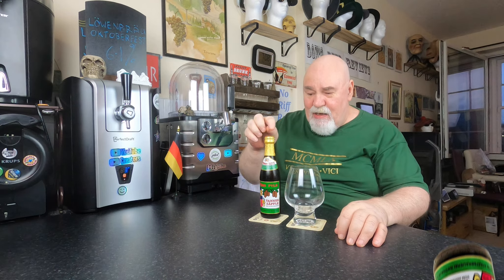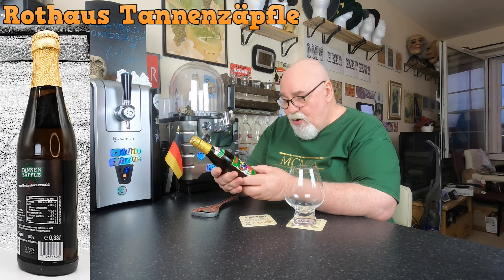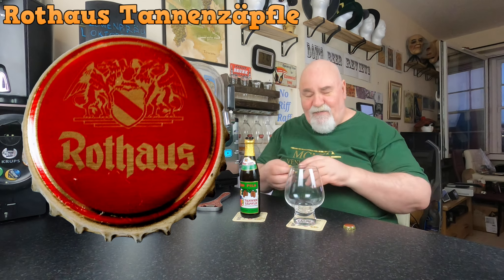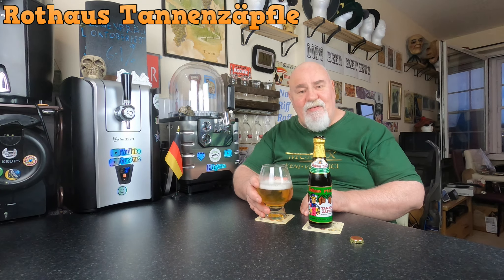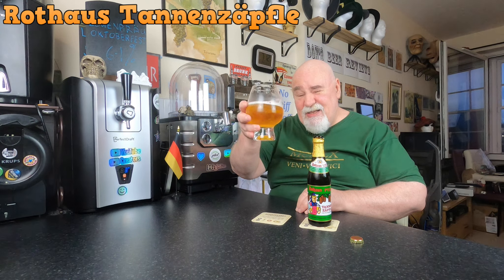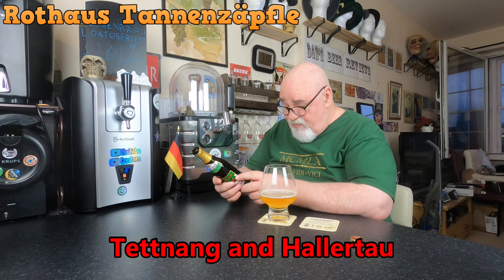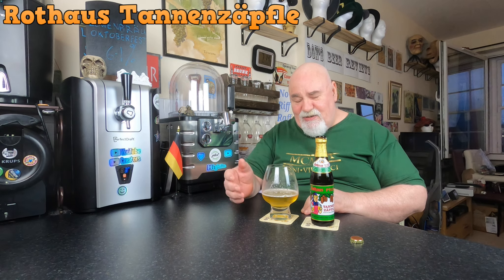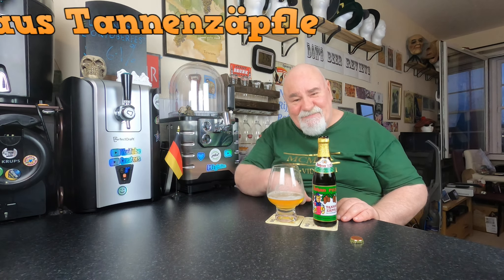Beer Review №830 - Germany - Rothaus Tannenzäpfle - Pilsner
The Rothaus Tannenzäpfle is the absolute classic among our beers - and has been since 1956. Therefore, it is also the namesake and flagship of the Zäpfle family. The best aromatic hops from Tettnang and the Hallertau as well as local malt from spring barley and the purest spring water from the Black Forest give the Rothaus Tannenzäpfle its uniquely spicy and fresh taste.

The combination of hop bitterness and malt sweetness creates a veritable whirlpool of aromas.
Only gradually does the connection dissolve and ultimately reveals a new taste experience with every sip. A real Black Forest original.

Look: Bright, golden yellow colour, crowned with fine-pored foam.

Smell: A hint of meadow herbs immediately transports you to the idyll of the High Black Forest.

Taste: The combination of hop bitterness and malt sweetness creates a veritable whirlpool of aromas. Only gradually does the connection dissolve and ultimately reveals a new taste experience with every sip. A real Black Forest original.

Tannenzapfen means Pine cones

 - Beer: Rothaus Tannenzäpfle 5.1% IBU 31
 - Brewery: Badische Staatsbrauerei Rothaus AG
 - Style: Pilsner

donsbeerreviews.scot